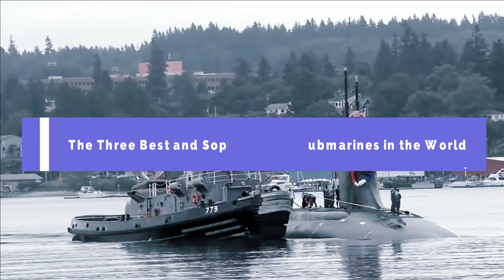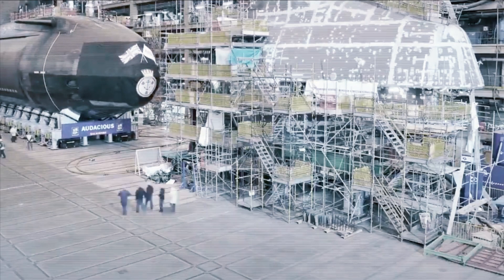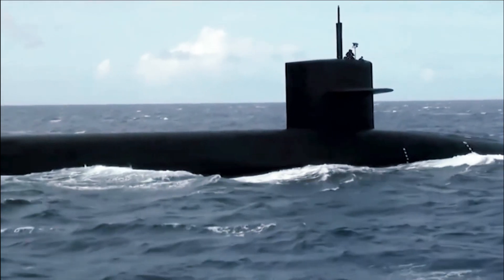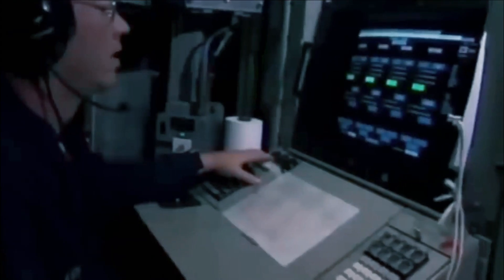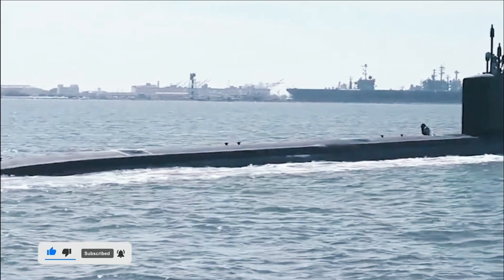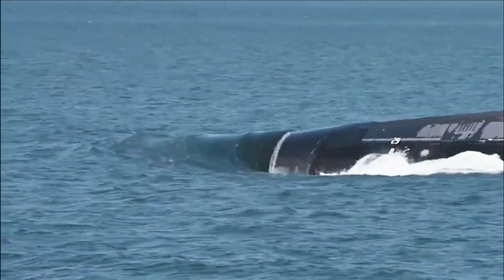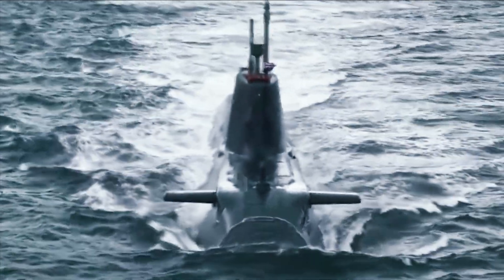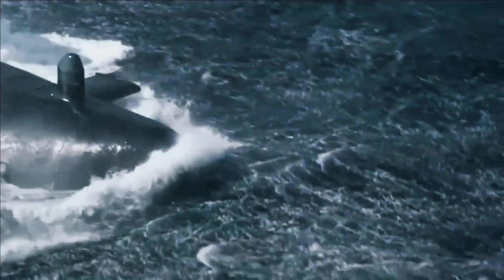The Three Best and Sophisticated Submarines in the World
The Seawolf class is a class of nuclear-powered, fast attack submarines (SSN) in service with the United States Navy. The class was the intended successor to the Los Angeles class, and design work began in 1983. A fleet of 29 submarines was to be built over a ten-year period, but that was reduced to 12 submarines.